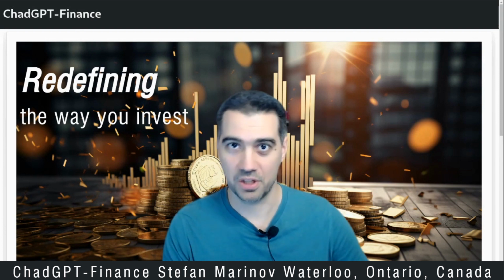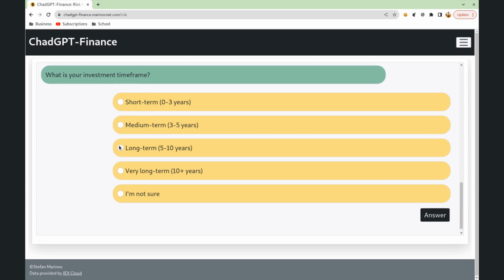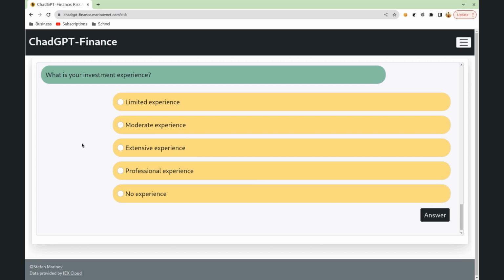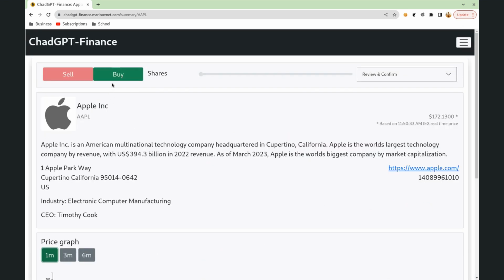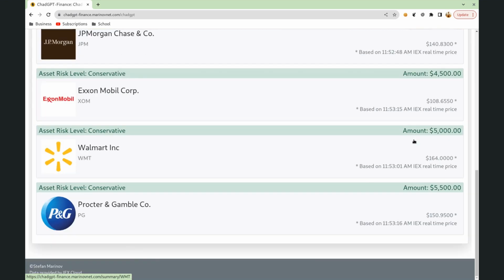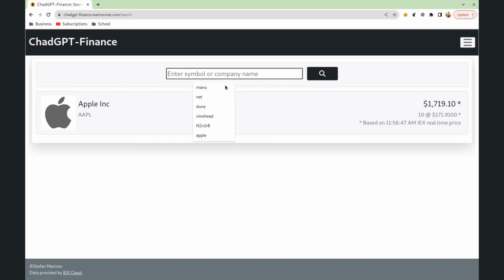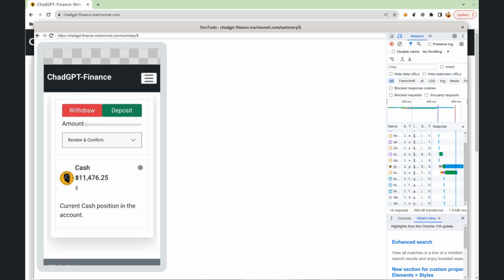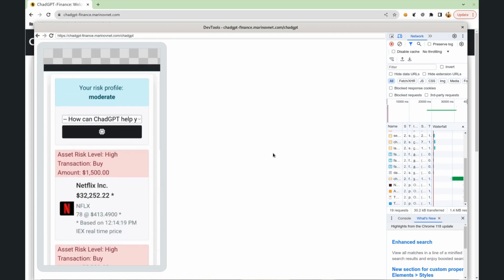ChadGPT-Finance - Final Project - Harvard University - CS50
Chad is your financial advisor and he's helping you select the most appropriate stocks for your portfolio. Chad is basically openAI's chatGPT and the application is going to:
- ask you questions to determine the investors risk level
- suggest assets based on the risk level.

Watch the entire demonstration to see how Chad is working and see how your application will look on all devices. If you would like to try the application, go to:

Huge thanks to IEX Cloud and the Apperate team for extending the trial period of my API to Dec 31, 2023. That way it gives users time to use the app. to obtain your own key.